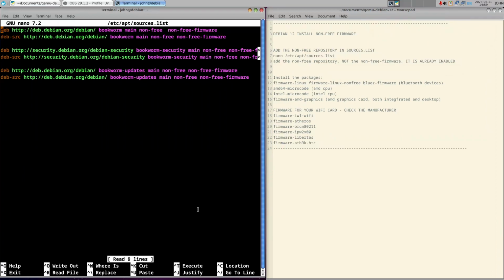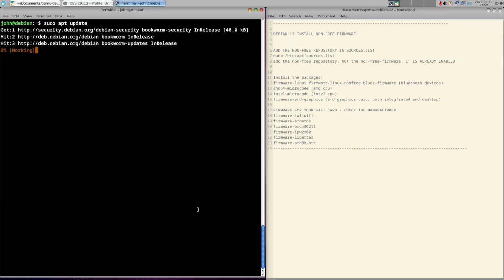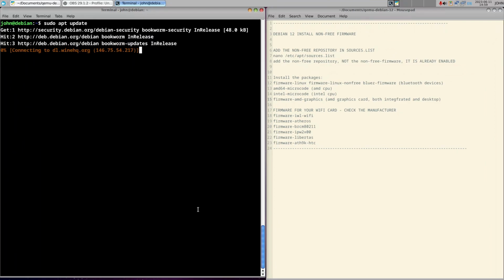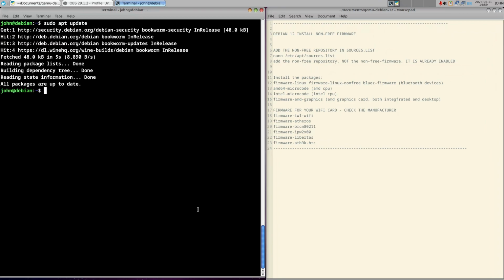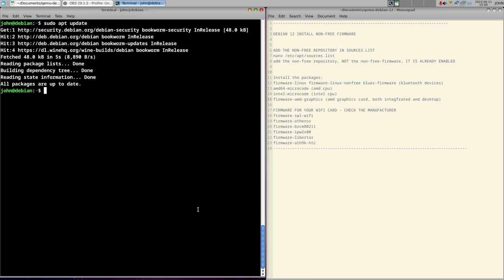Debian 12 Install Non Free Firmware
Activate the subtitles to have better informations :-)